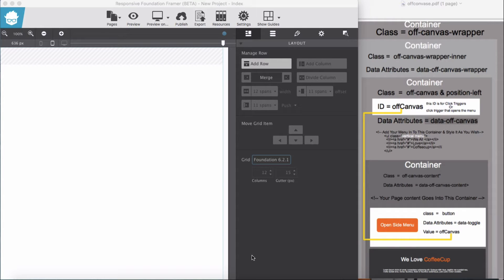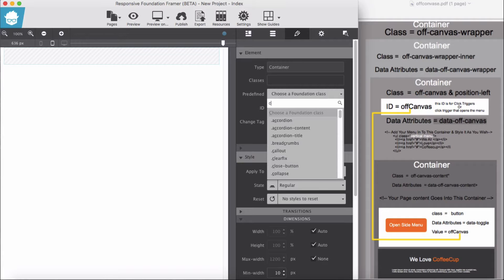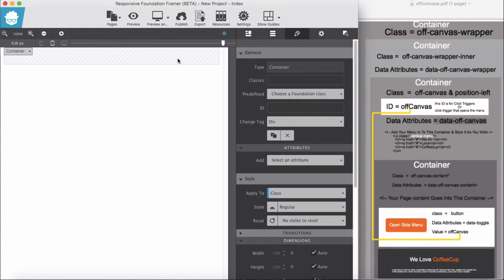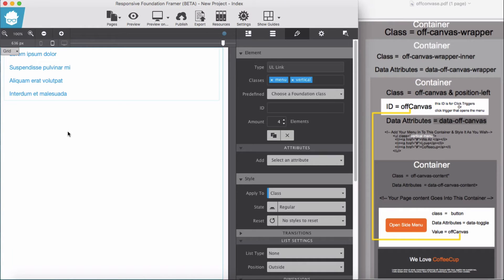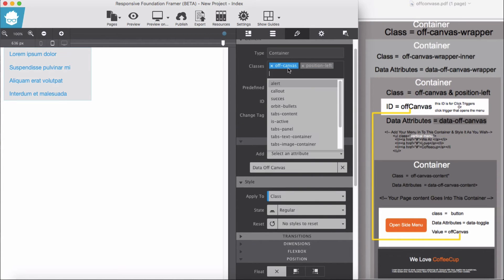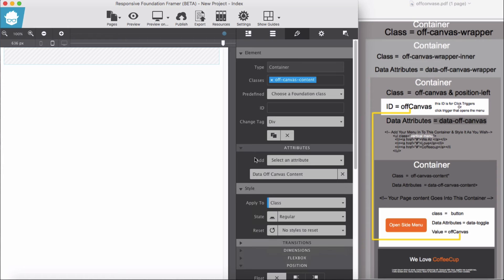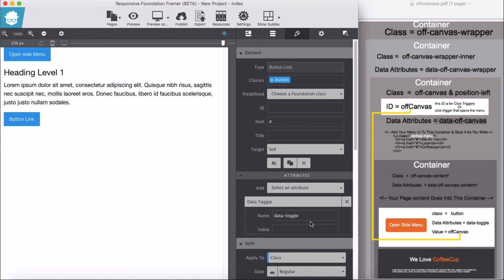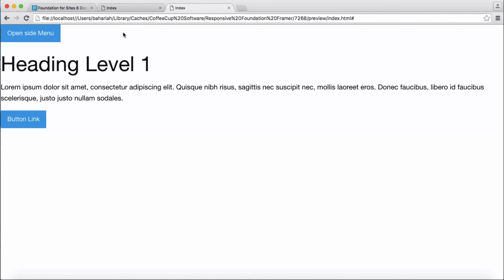Create an off Canvas Navigation Menu With CoffeeCup’s Foundation Framer